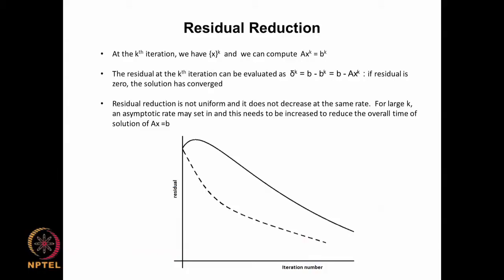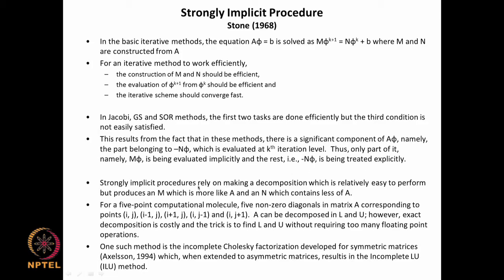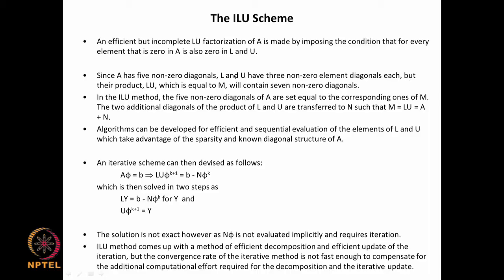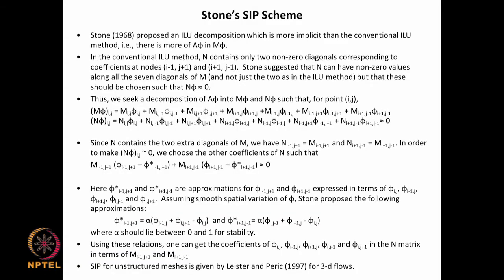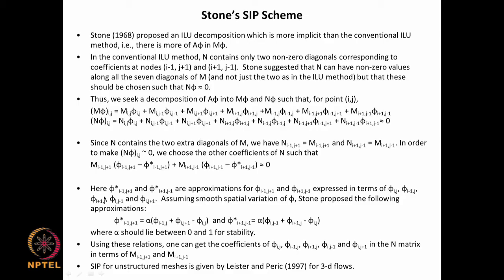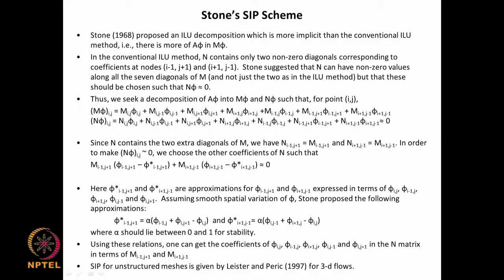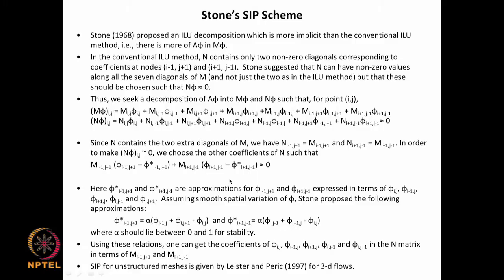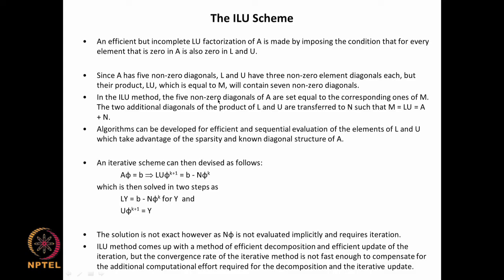Strongly Implicit Procedure (ILU) method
Implicit L U (ILU)cdecomposition method, Strong implicit method, Incomplete Cholesky factorization method